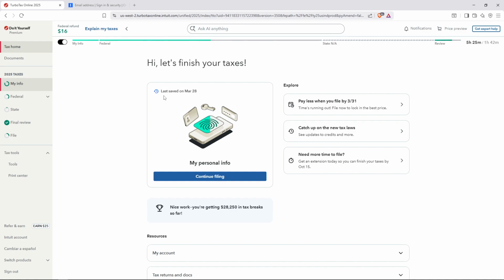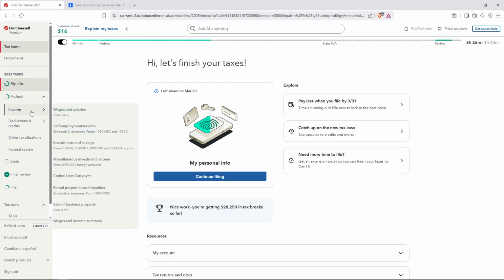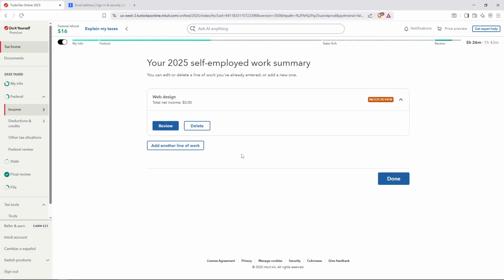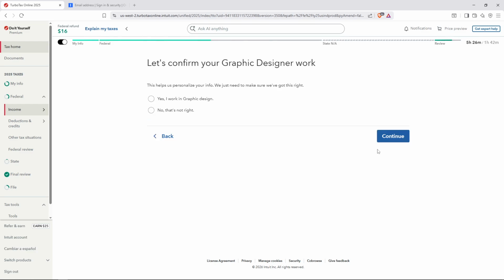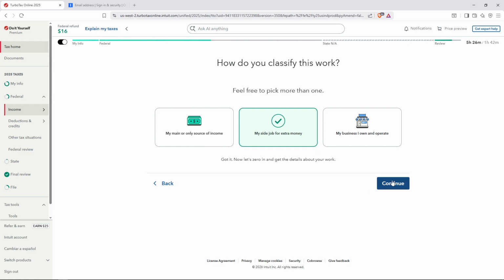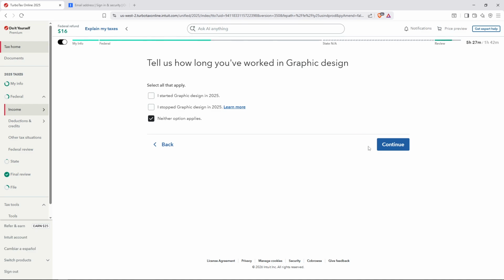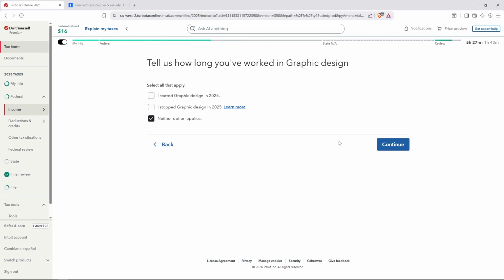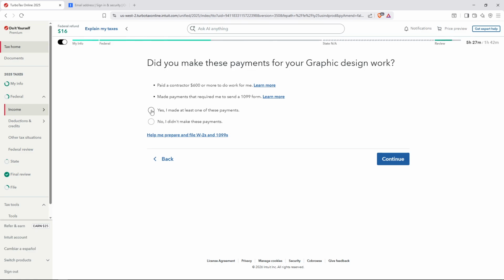How to Fill Out 1099-NEC in Turbotax (Tutorial 2026)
Along the way, you'll learn how to fill out 1099-NEC TurboTax, complete 1099-NEC form in TurboTax, enter 1099-NEC information into TurboTax, filing 1099-NEC TurboTax tutorial guide, TurboTax self employment 1099-NEC, where to input 1099-NEC TurboTax, report freelance income with TurboTax 1099-NEC, independent contractor tax TurboTax 1099-NEC, step by step TurboTax 1099-NEC, understanding 1099-NEC entry TurboTax, correctly file 1099-NEC using TurboTax, TurboTax guide for 1099-NEC form